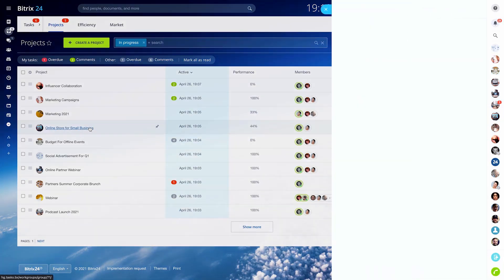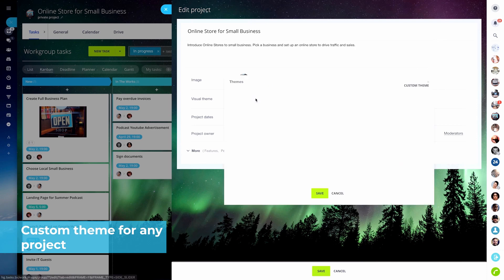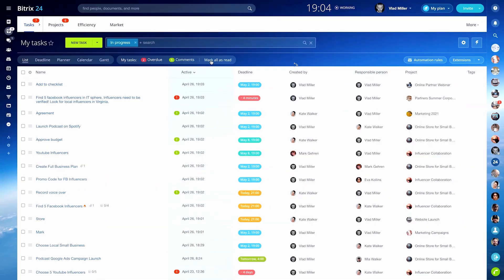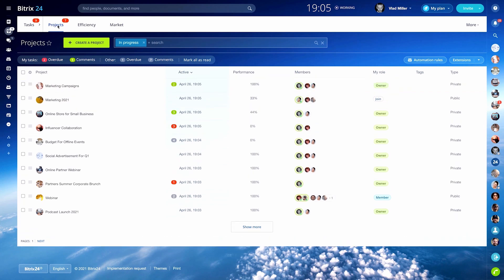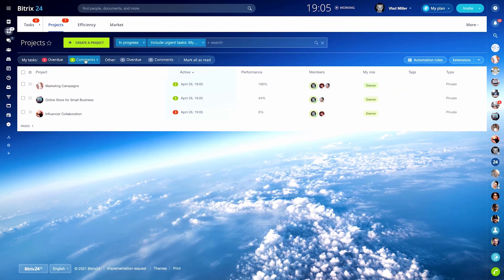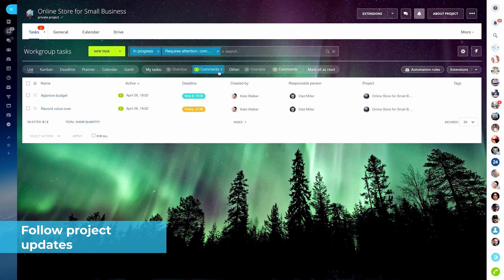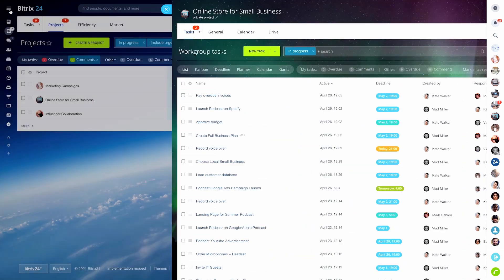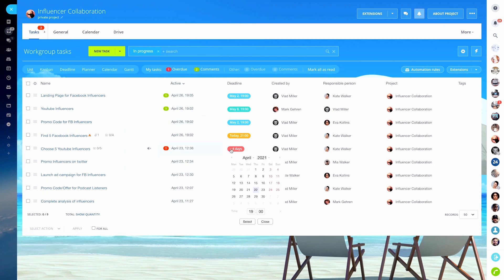The New Bitrix24 Projects 2.0. Focus on what’s really important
With our new smart focus system, you can easily manage all your projects and tasks from a single page where they are sorted by recent activity and feature a counter that indicates new comments, overdue tasks, etc.